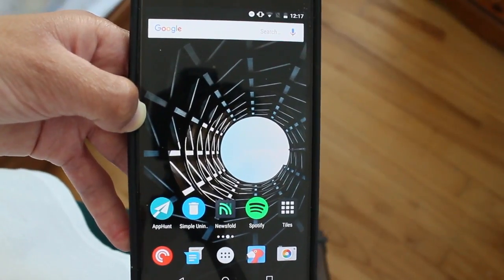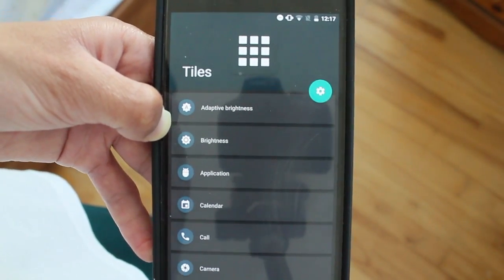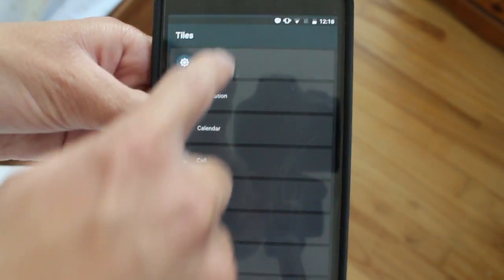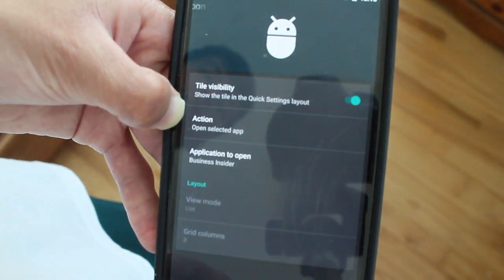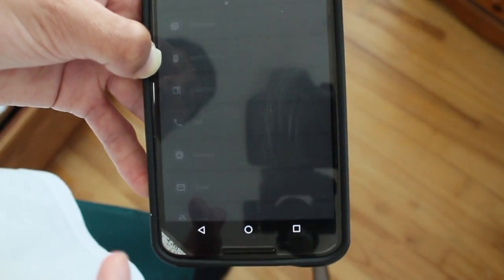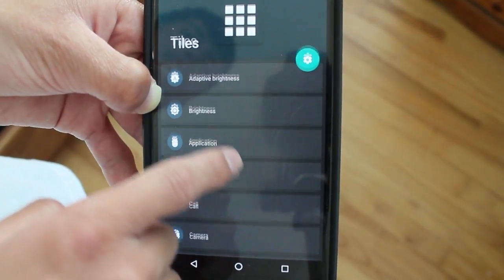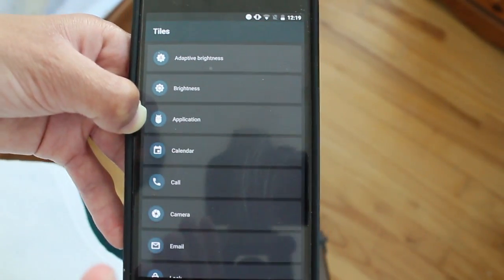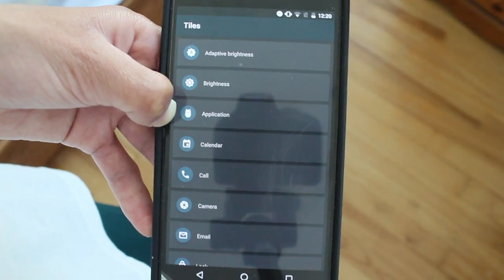Customize Notification Tiles On Android - Android 7.0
Tiles App